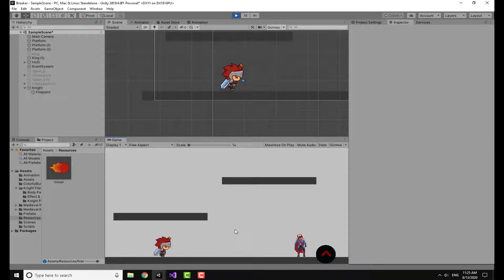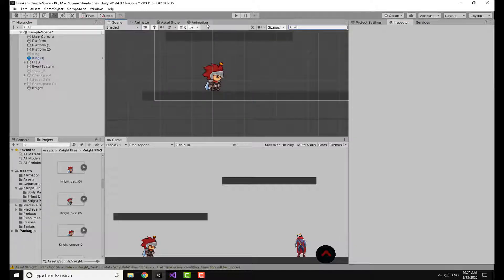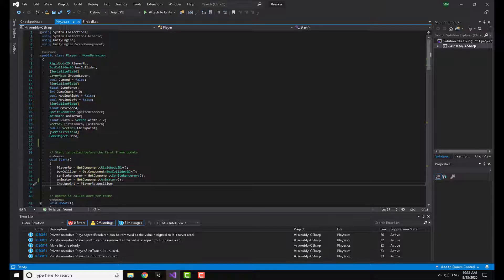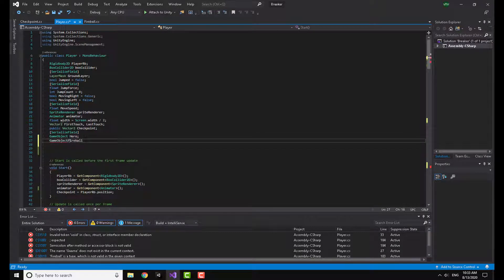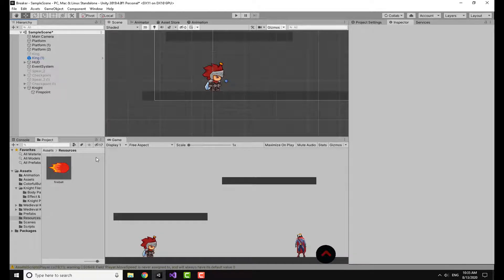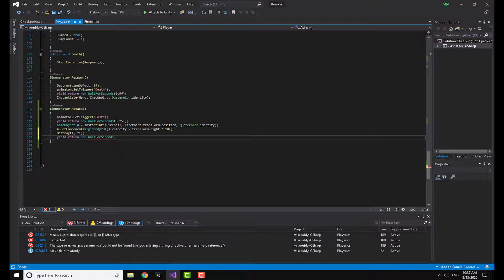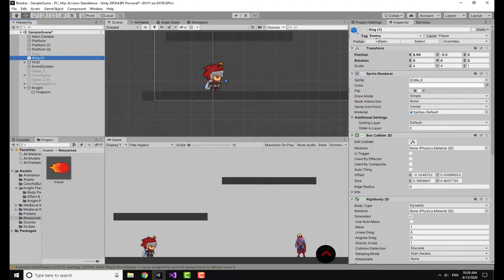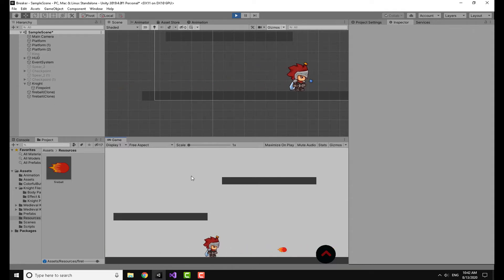2D shooting in unity (Shooting in unity tutorial)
In today's video i am going to show you how to shoot projectiles in unity , the tutorial goes into very important methods like instantiating , Resources folder , triggers and animations